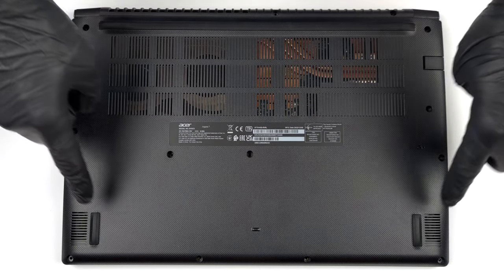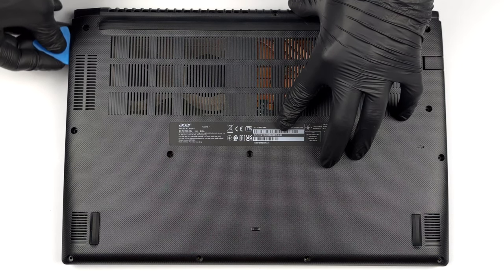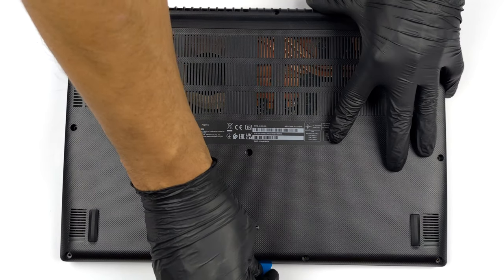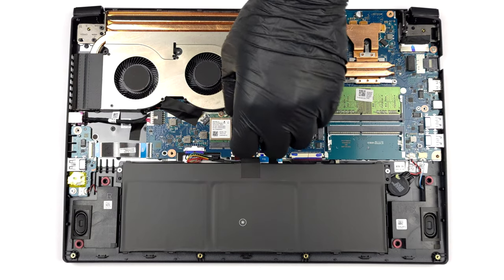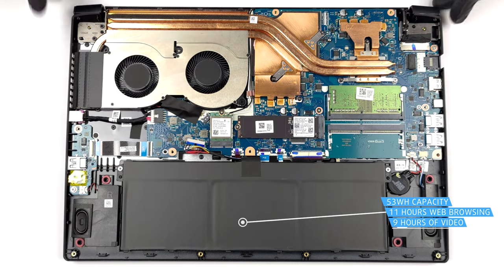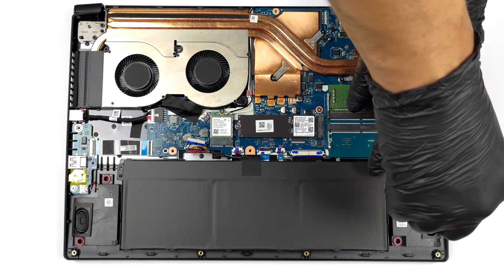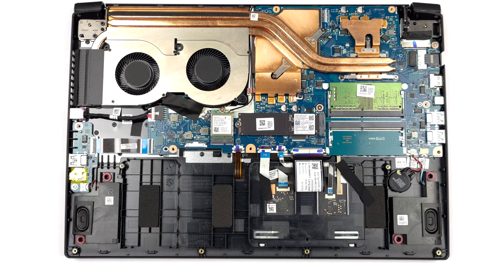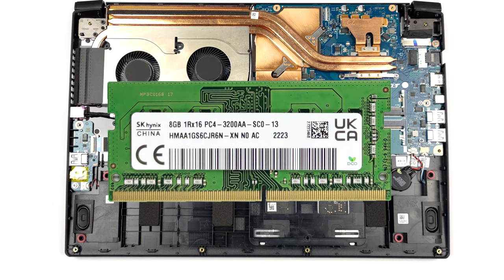🛠️ How to open Acer Aspire 7 (A715-43G) - disassembly and upgrade options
✅  LaptopMedia.com